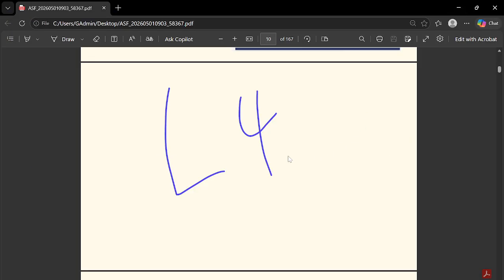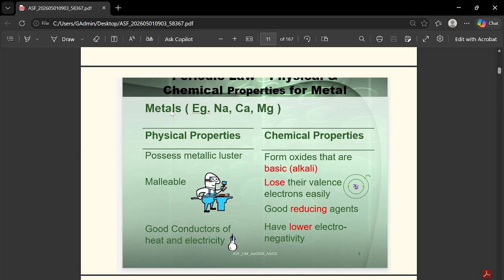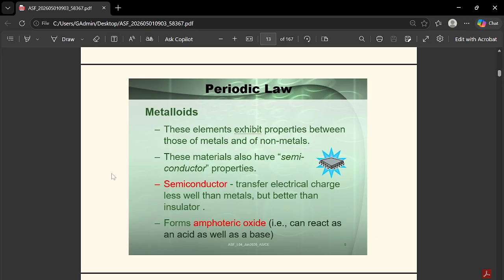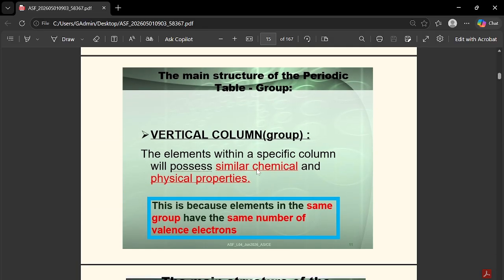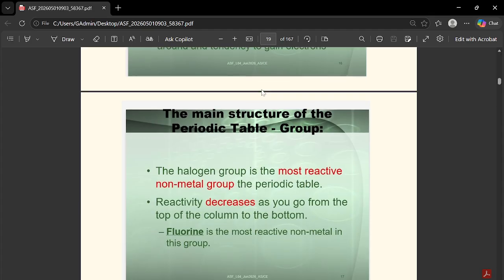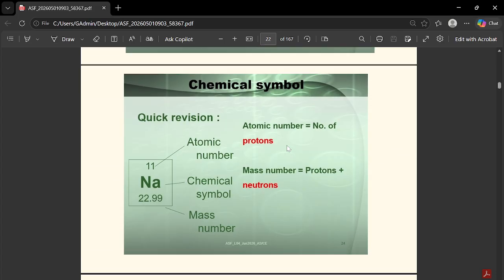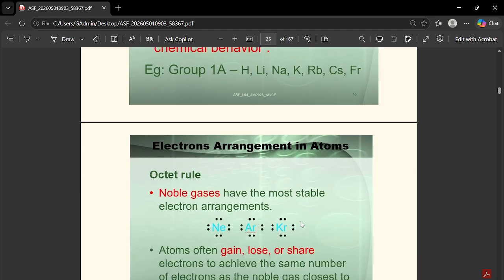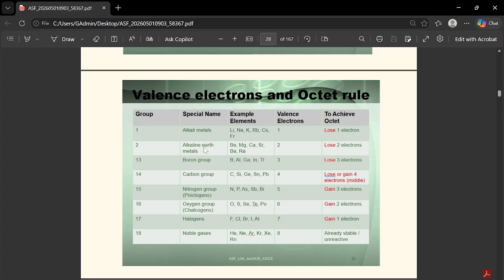ASF L4, Metals, non metals, and more